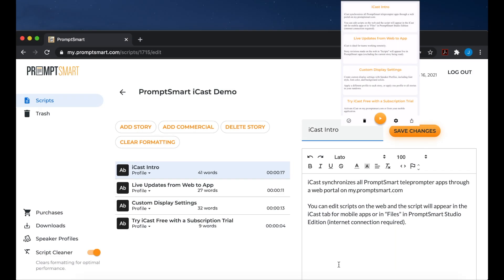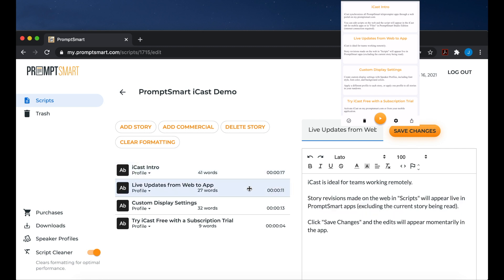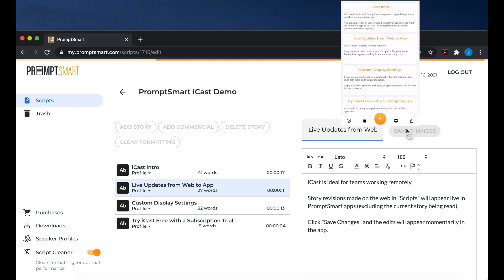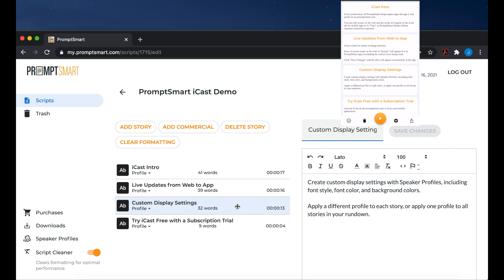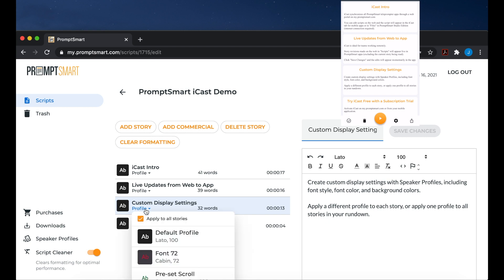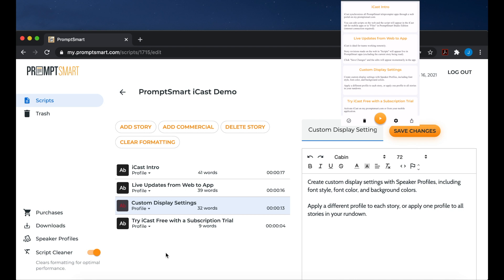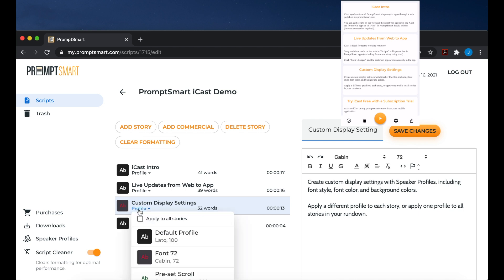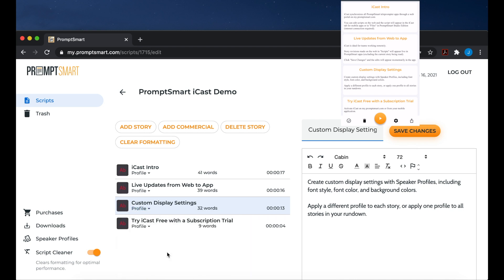PromptSmart iCast Demo (Short Intro)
iCast is a new document editing platform exclusive for PromptSmart subscribers. PromptSmart is the #1 brand for teleprompter app solutions for consumers and businesses alike.

iCast is ideal for remote work and team collaboration because it reduces the time and steps needed to ensure your team has the latest copy for their presentations, recordings, or broadcasts.

Someone can edit content from a web browser and it will be available within seconds for someone else inside of the PromptSmart app. New stories or even revisions to stories can be added, even while someone is reading (except the current story being prompted cannot be edited live).